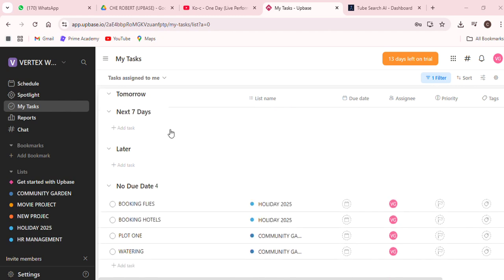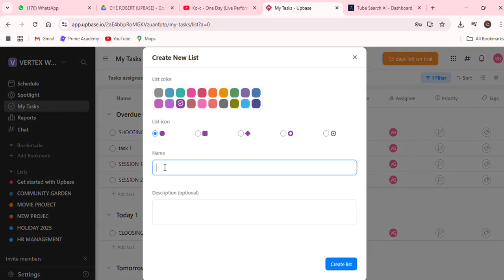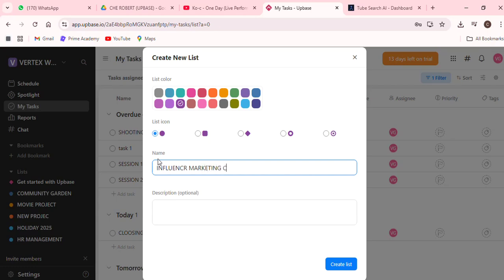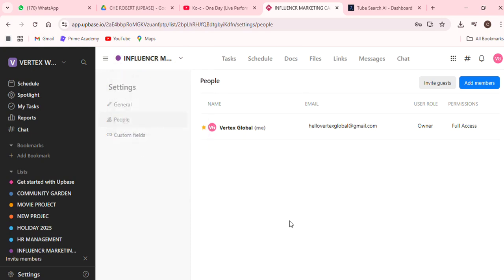How To Use UPBASE For Influencer Marketing Campaigns (Complete 2025 Guide)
Welcome to this comprehensive How To Use UPBASE For Influencer Marketing Campaigns (Complete 2025 Guide) tutorial! In this detailed guide, I'll walk you through everything you need to know about How To Use UPBASE For Influencer Marketing Campaigns (Complete 2025 Guide).

 What You'll Learn in This How To Use UPBASE For Influencer Marketing Campaigns (Complete 2025 Guide) Tutorial:
• Complete step-by-step instructions for How To Use UPBASE For Influencer Marketing Campaigns (Complete 2025 Guide)

Whether you're a complete beginner or looking to improve your skills, this How To Use UPBASE For Influencer Marketing Campaigns (Complete 2025 Guide) tutorial covers everything from basic concepts to advanced strategies. I've designed this guide to be easy to follow, practical, and immediately actionable.

 Why This How To Use UPBASE For Influencer Marketing Campaigns (Complete 2025 Guide) Tutorial is Different:

 Perfect for:
• Beginners who want to learn How To Use UPBASE For Influencer Marketing Campaigns (Complete 2025 Guide) from scratch

Don't forget to LIKE this video if it helped you learn How To Use UPBASE For Influencer Marketing Campaigns (Complete 2025 Guide) and SUBSCRIBE for more in-depth tutorials like this one!

Questions? Drop them in the comments below! I read every comment and try to respond to as many as possible.

• Share with anyone who might benefit from learning How To Use UPBASE For Influencer Marketing Campaigns (Complete 2025 Guide)